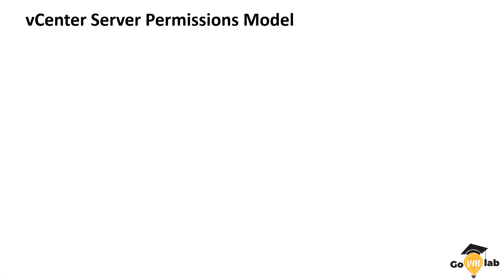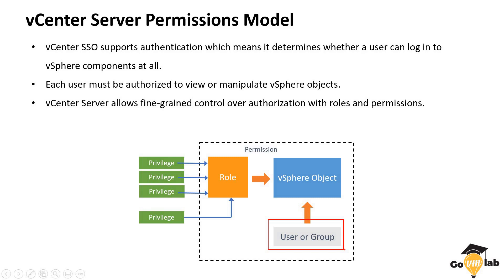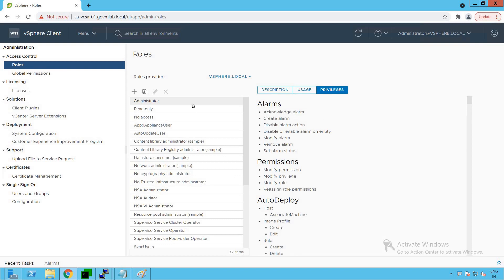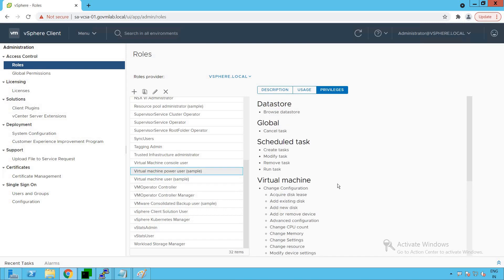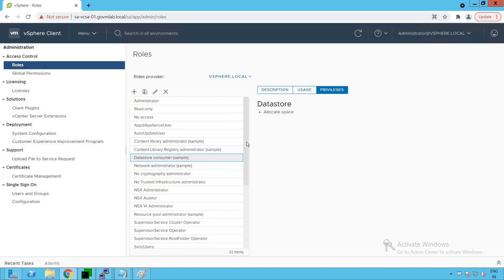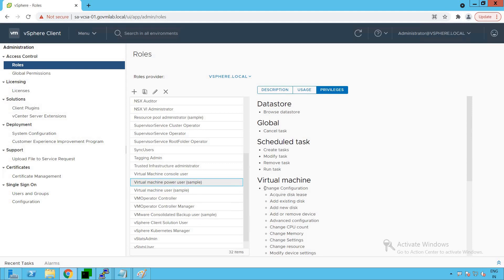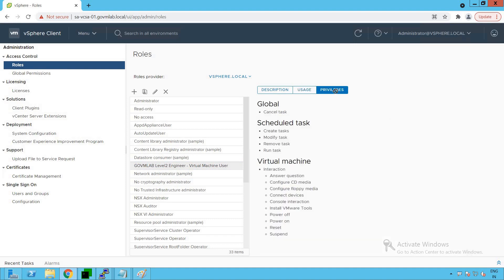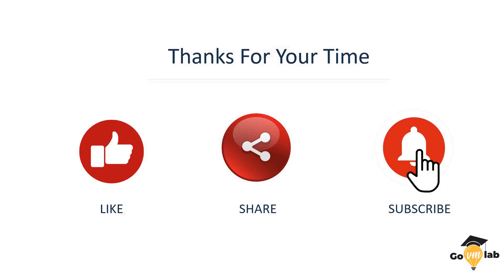Lecture 63. How To Configure Roles and Permission in VMware vCenter: Step by Step Tutorial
VMware Tutorials No. 63 | vCenter Server Role Based Access Control | vCenter Permissions | GOVMLAB

Objective:
In this lecture, we will be discussing about
1. Navigating through vSphere Server System Roles
2. Navigating through vSphere Server System permissions
3. Navigating through vSphere Default roles and their privileges

We have 100% placement ratio and none of our students failed in Interviews😊

Certifications are Temporary but Knowledge is permanent and that's what difference us from others.